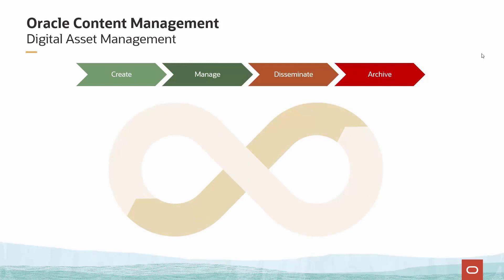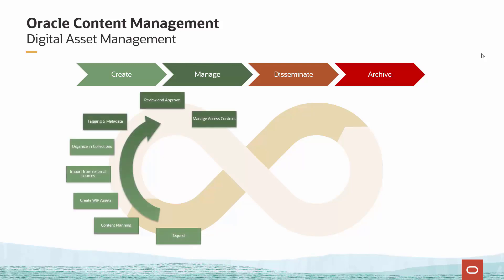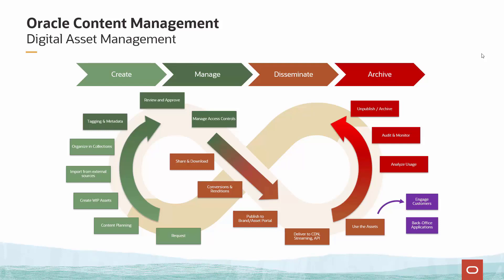Explore Oracle Content Management: Digital Asset Management Overview